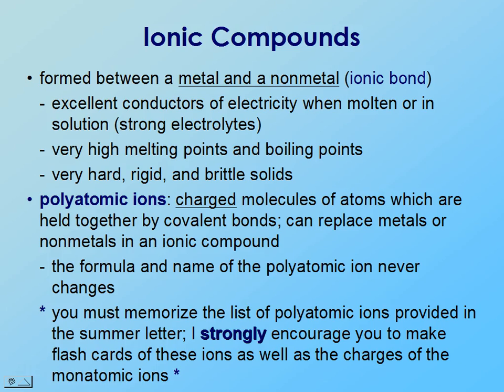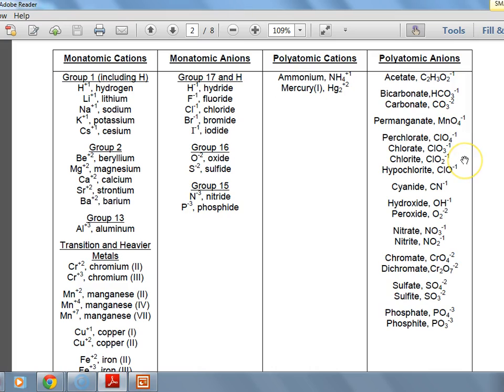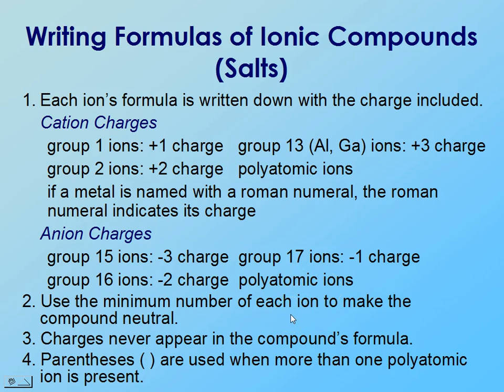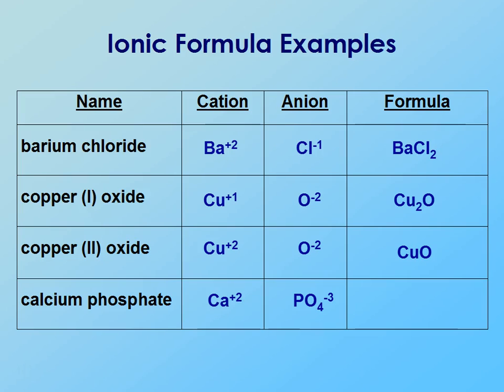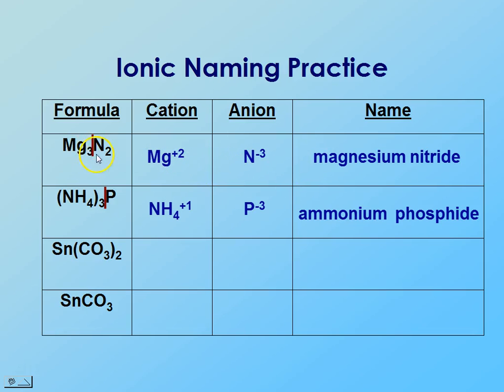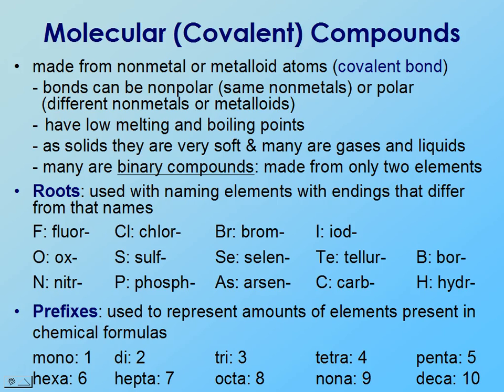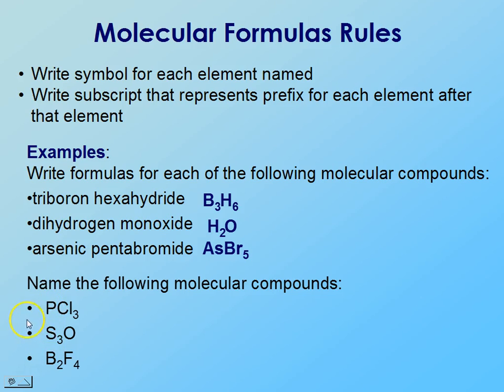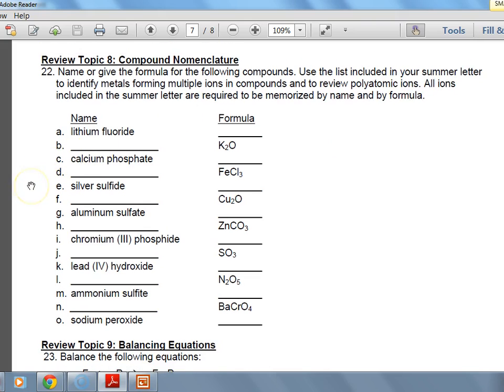AP Chemistry Review #8: Compound Nomenclature